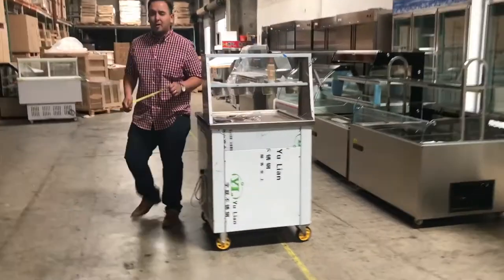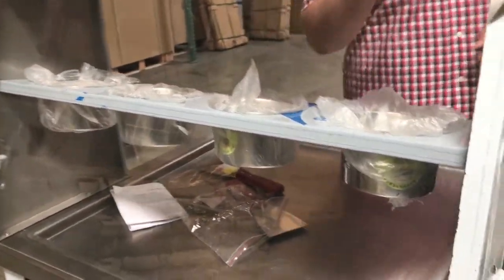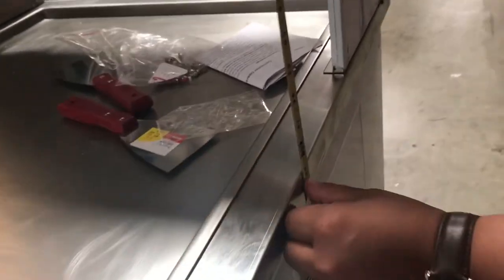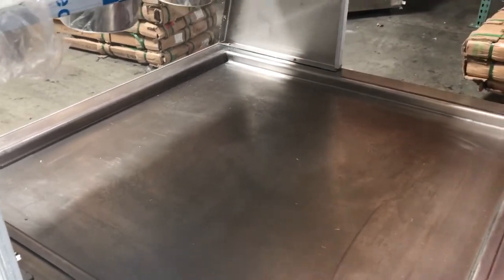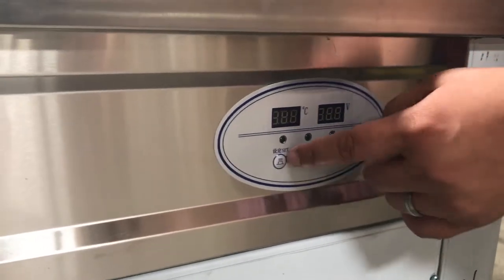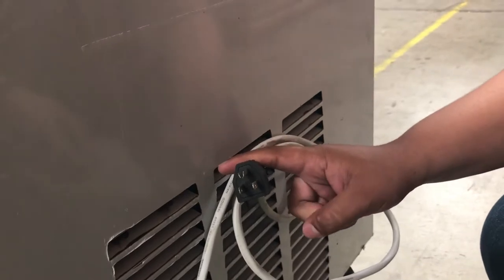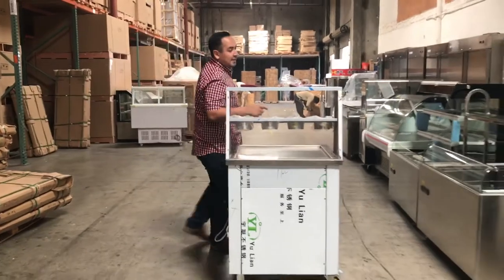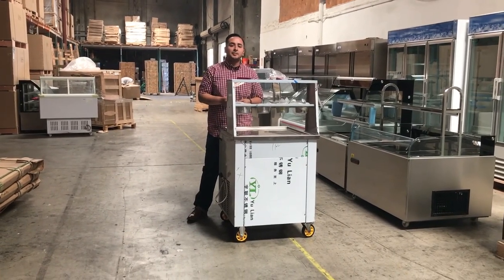29 ins big single pan ice cream roll F16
ice-sucker popsicle mold pop machine maker popsicle freezer case
ice bar ice lolly icicle
all is brand new in the box
popsicledisplay:
model number#: po1, dimension: l48 in*w32 in*h32 in,price: $1090
popsiclemaker:
model number#: bpz-01, $1790 including a mold
model number#: bpz-04, $8990 including 4 mold
model number#: bpz-10, $16990including 10 mold
popsiclemoldmould is $490
ice-suckerpopsiclemold pop machinemakerpopsicle freezer case display ice bar ice lolly icicle
more item
1 refrigerator bakery deli pastry case display showcase
2 dough mixers grinder bakery mixer
3 pizza prep table refrigerator
4 reach in freezer refrigerator refrigerated cooler
5 commercial professional panini press grill and sandwich griddle
6 sandwich prep table refrigerator cold table　buffet table　sauces station topping bar
7 restaurant commercial refrigerator freezer six door
8  flower cooler beverage refrigerator   stainless steel
9 japanese sushi sashimi poke deli case refrigerator refrigerated
10 refrigerator undercounter under counter freezer
11 electric bain-marie buffet counter top food warmer steam table casters
12 table chair tables chairs donuts shop cafe coffee
13 gelato machines frozen yogurt maker ice cream machine
 14 char broiler char grill charbroiler radiant grill nsf